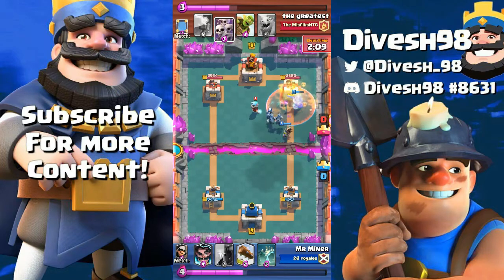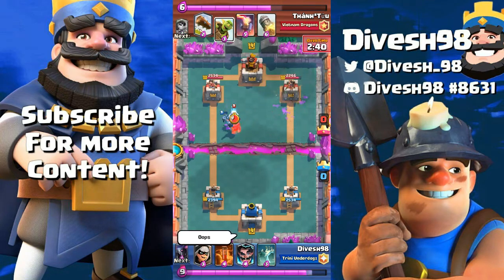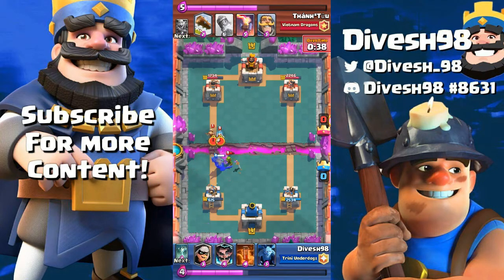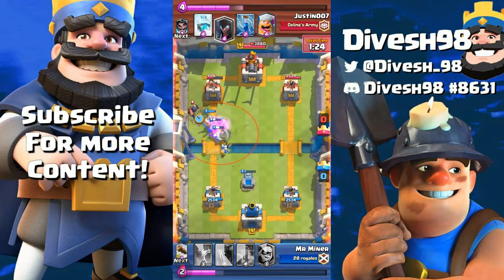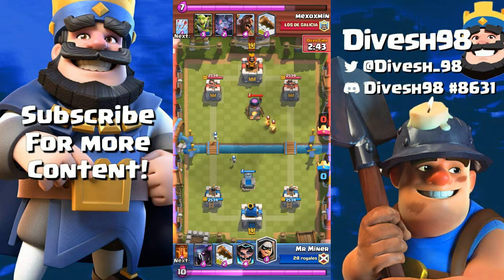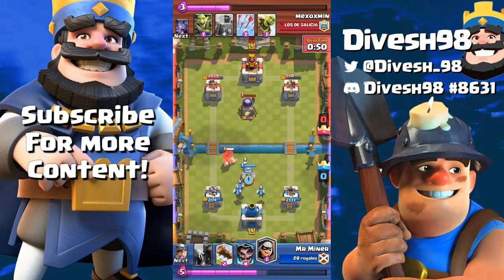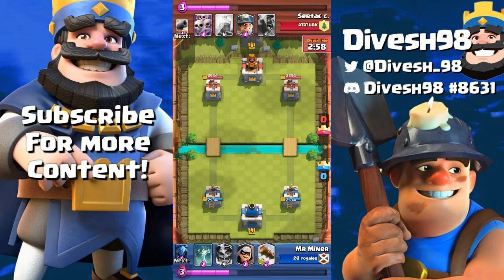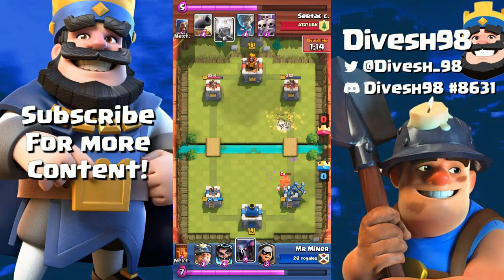Mischeif And Mayhem! | INSANE CLUTCH MATCHES! | Sudden Death Challenge #2 | Clash Royale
Hey what's up everyone? Managed to complete another short video for you all to enjoy with quite a few hair clutch and funny moments! Hope you all enjoy :)

How To Submit A Clip

1) Record the moment with a screen recorder of your choice. If you are using an Android device then use AZ Screen Recorder or Game Screen Recorder (apps may/may not be available in the app store depending on your location)

2) Record the moments while giving me extra time to work with, ie, record a few extra seconds before and after the moment so I can have more options while editing the video if I am using it.

3)  the clip to your  channels as an UNLISTED video and then either Tweet the link to me while tagging me on Twitter OR send the video link via Discord.

NOTE : I am not able to reward you if I use something that you submit to me. If you send something to me to be used then you agree that you allow me to use the clip without any compensation. In the future if things are looking up for me I may be able to reward a few people for their clips if I do use them but I doubt that would be possible anytime soon so until then I will be unable to compensate you.

Thanking you in advance for your cooperation!

Like Reading?

If you like reading guides like my own and those you may find on online websites then be sure to check out my partners at Clash Royalepedia for many interesting and fun discussions. Who knows, maybe you might find your next favorite deck while browsing their page!

FREE STUFF!

If you are interested in FREE channel Banners & Logos then contact Rhine on Facebook and you can discuss the details with him at :

Credits

Credit to Mixtures Music for some of the music used during the making of this video